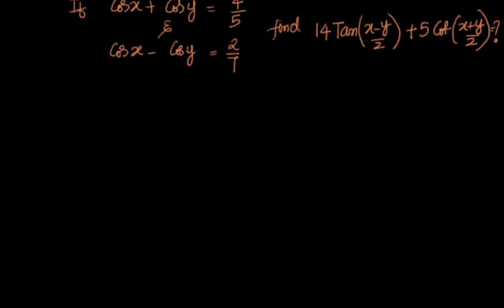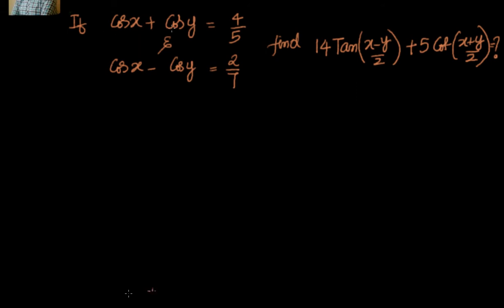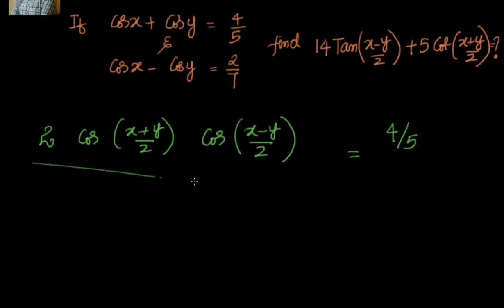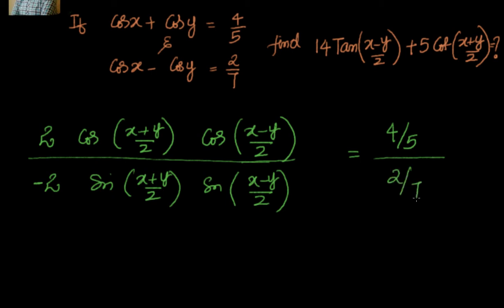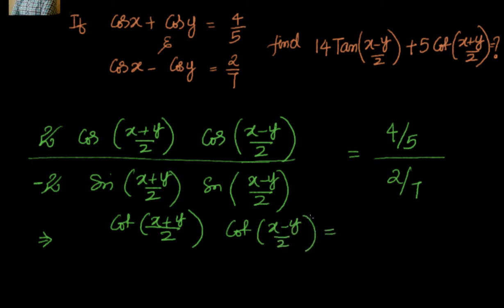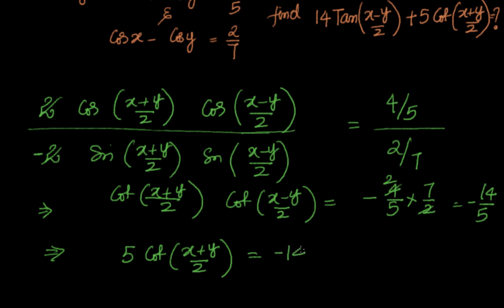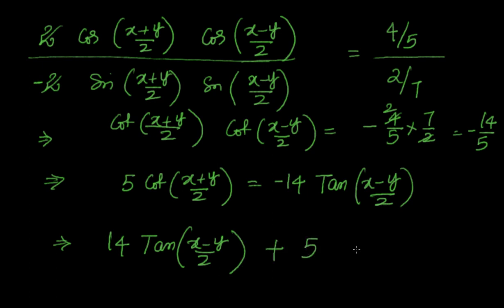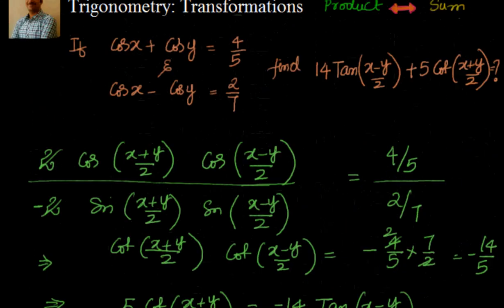Trigonometry: Transformations: Example 3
If Cos X + Cos Y = 4/5 and  Cos X - Cos Y = 2/7 then find the value of 14 Tan (X-Y)/2 + 5 Cot (X+Y)/2.